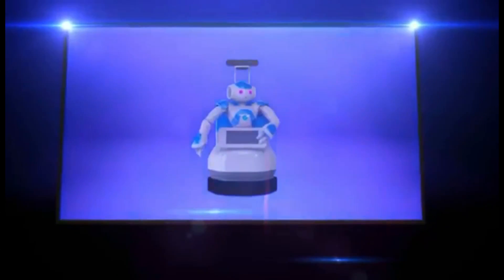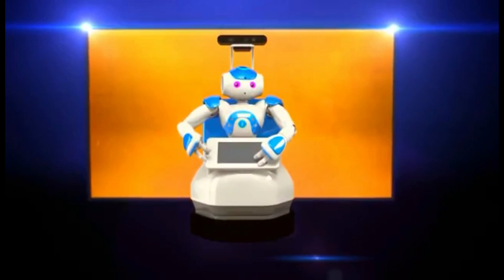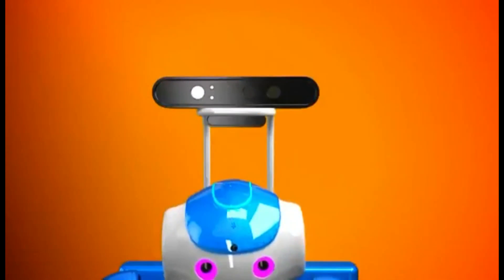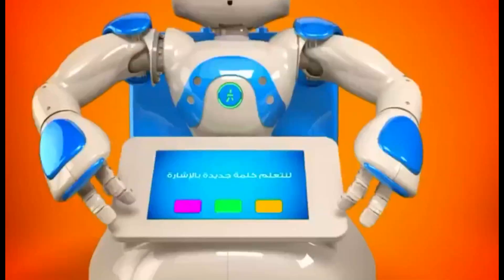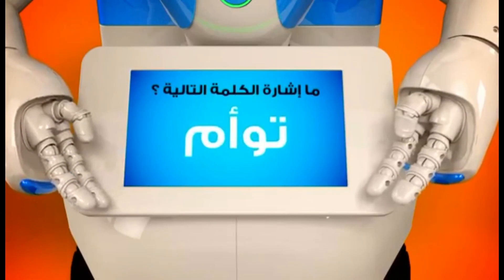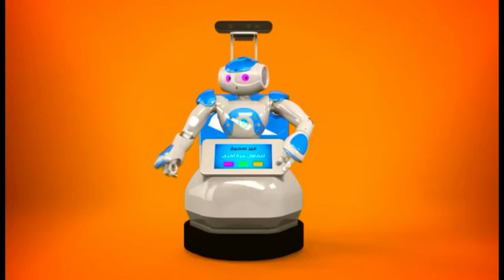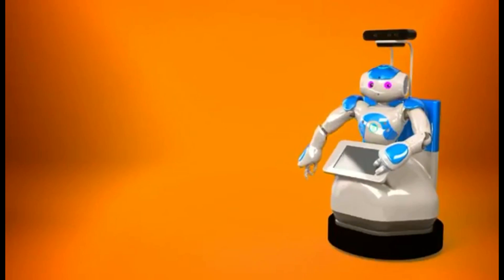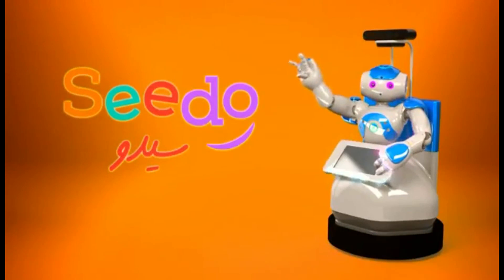How does Robot SeeDo Works?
How does Robot SeeDo work?

SeeDo is no ordinary robot toy.
On the outside, SeeDo looks like a fun and friendly character with a large robotic hand which can communicate in all forms of sign language.
It can also display all kinds of useful visual content on its in-built TV screen.

On the inside, SeeDo is engineered with electronic processors, a motion sensor and specialized depth cameras which can capture and interpret hand movements, so that Seedo can accurately respond to a child's sign language.